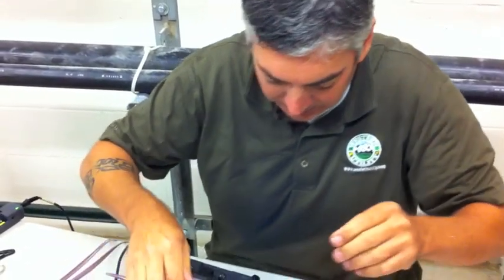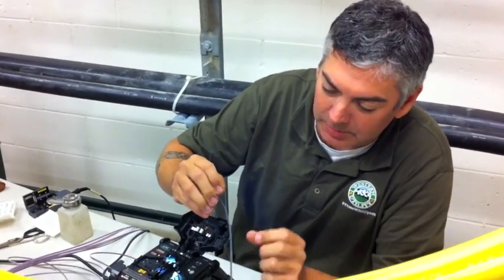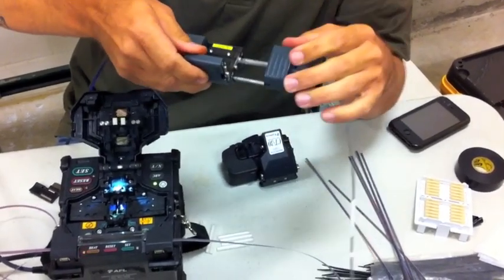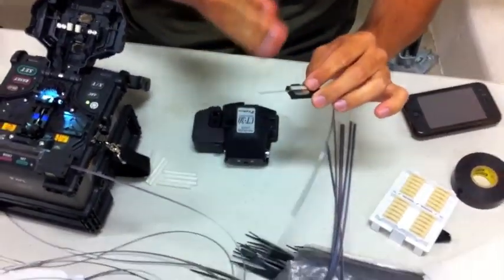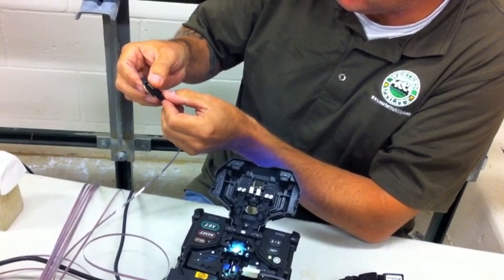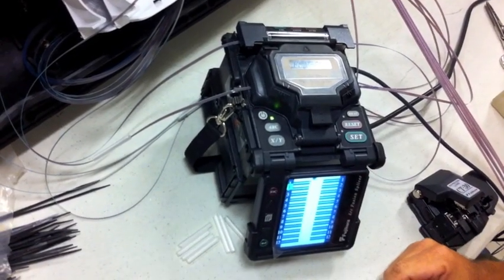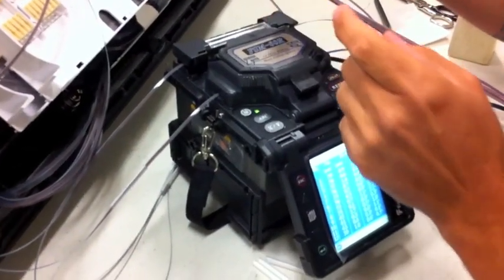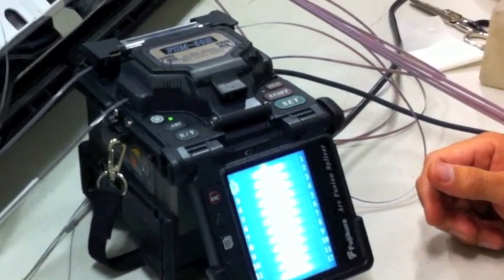Splicing UC2B Fibers Together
Fiber optic cables get 'welded' together in UC2B's data center to connect up miles of cables around Champaign-Urbana. Get an exclusive look at how the magic happens. Thanks to Marty from Western Utility and Mike Smeltzer and Roger Lewis for making this possible.